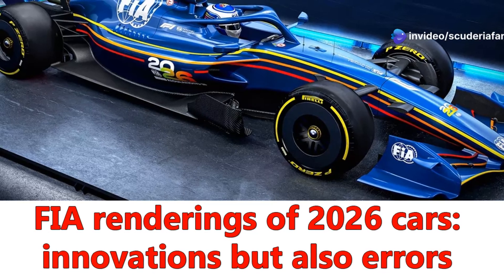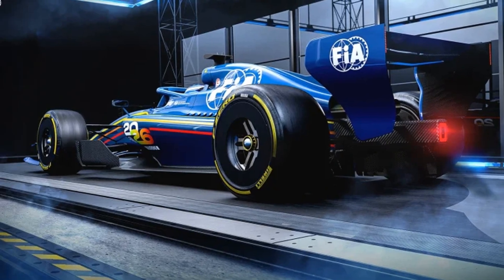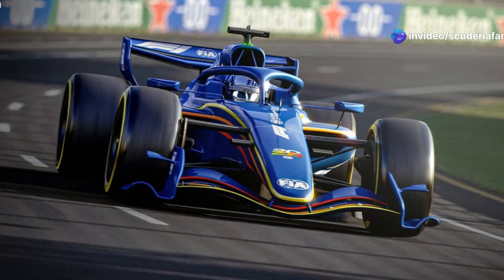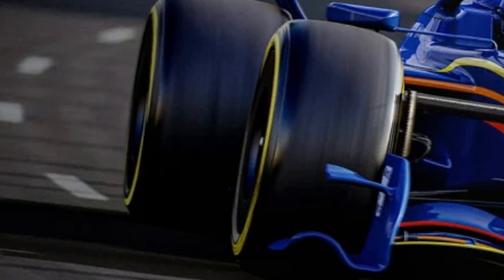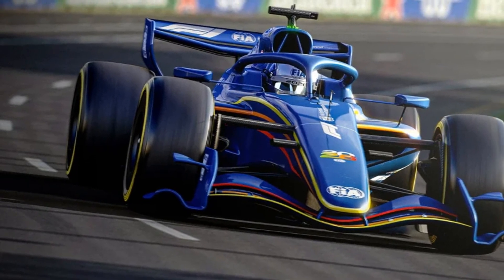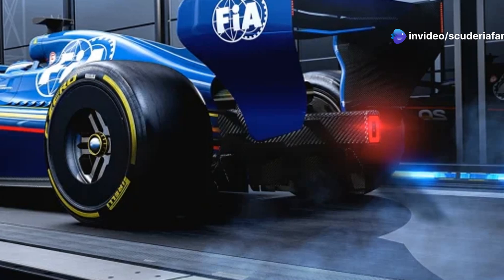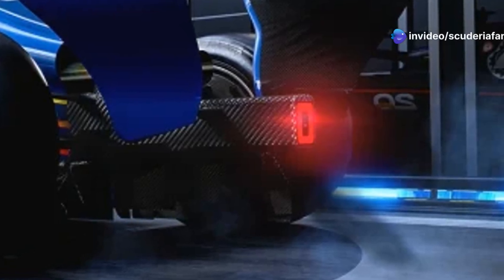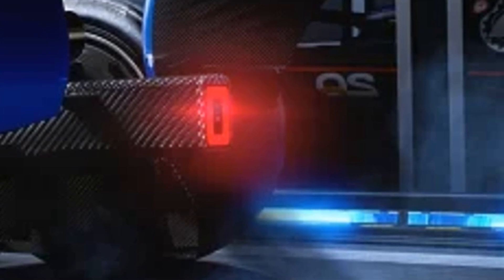2026 Formula 1 car analysis: innovations and (big) errors in latest FIA renderings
OUR LINKS

The FIA has unveiled the latest iteration of the 2026 Formula 1 car design, following the World Motor Sport Council’s approval of the regulations. With these rules in place, teams are now authorized to commence wind tunnel testing starting January 1.

Nikolas Tombazis, the FIA’s single-seater technical director, has dubbed these next-generation vehicles "agile cars." Compared to the concept renderings revealed in June, these designs feature substantial updates prompted by the finalized chassis regulations.

Collaboration with the teams has driven refinements in several aerodynamic elements to enhance downforce and optimize energy distribution over a race lap. This input has ensured that the 2026 cars meet both performance and aesthetic expectations, reinforcing Formula 1’s status as the pinnacle of motorsport innovation.

A closer examination of the updated renderings reveals significant changes in wing architecture. The front nose, for example, no longer rests flat against the foremost profile of the three-element front wing. Instead, it is slightly elevated by two supporting fins, facilitating improved airflow under the chassis and channeling air more effectively toward the car’s floor.

The three-element front wing remains a core feature, but the adjustable flap now boasts a larger chord and a more pronounced curvature. Another key advancement lies in the design of the side pods, particularly their outer edges. A newly introduced flow deviator creates an airflow channel that enhances outwash around the car, significantly altering the wake produced by the front wheels.

These innovations reflect a concerted effort to balance performance, efficiency, and design elegance, ensuring the 2026 Formula 1 cars embody both cutting-edge technology and visual appeal.

OUTLINE:

00:00:00 Introduction and Technical Details of the 2026 Formula 1 Car
00:00:27 Aerodynamic Changes and Team Contributions
00:00:37 Design and Performance Enhancements
00:00:54 Front Wing and Nose Modifications
00:01:20 Side Pod and Airflow Improvements
00:03:22 Work on 2026 Formula 1 cars